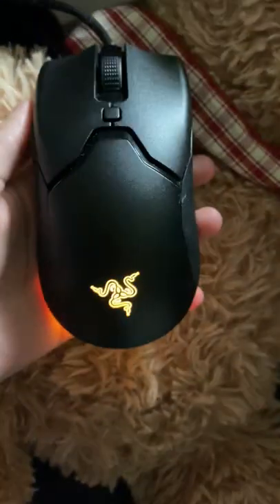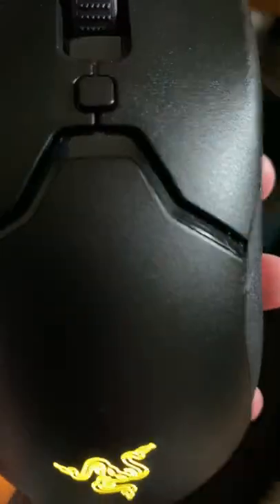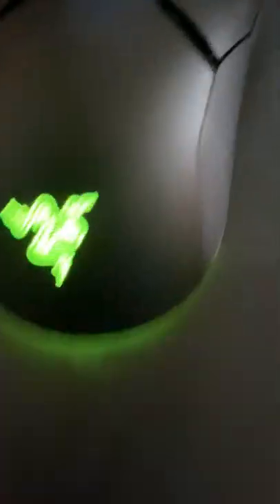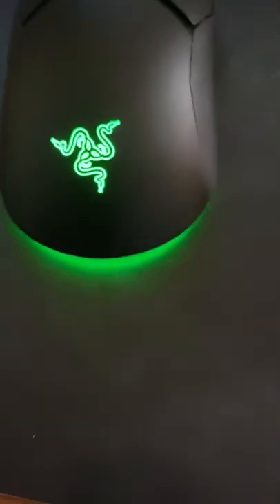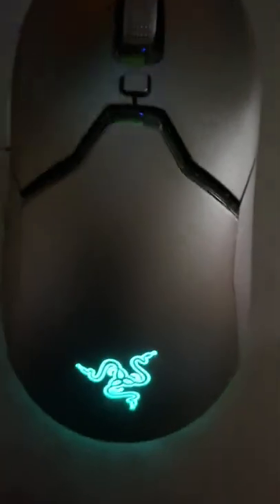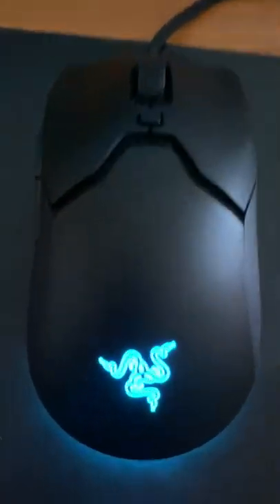Gaming mouse reveal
Get ready to see my decent gaming mouse watch to find out.